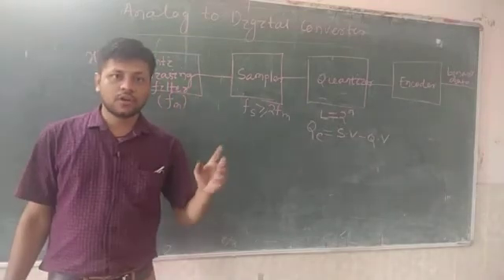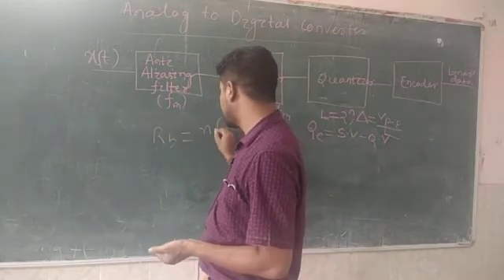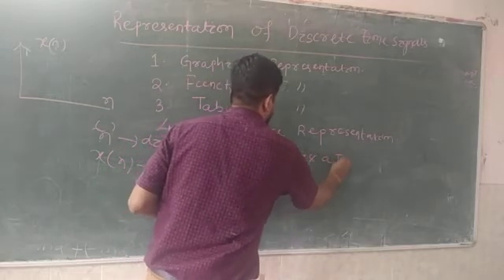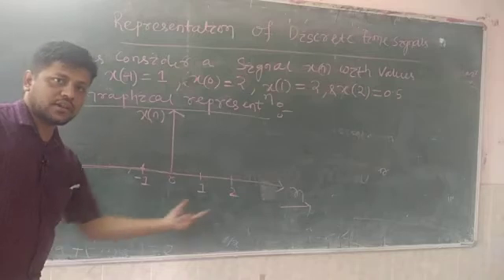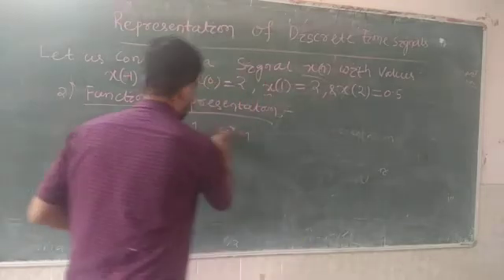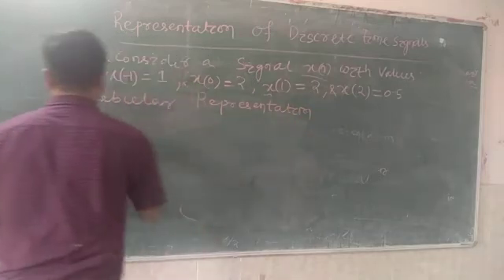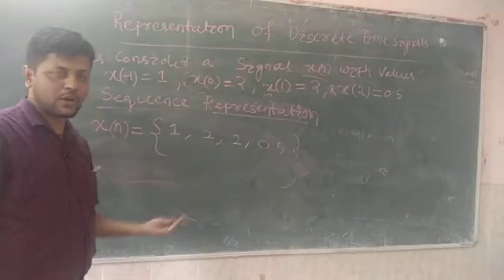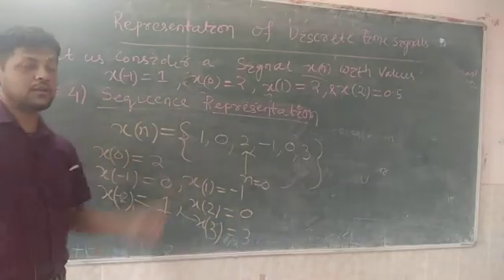LECTURE 3/DSP/6 TH SEM ETC